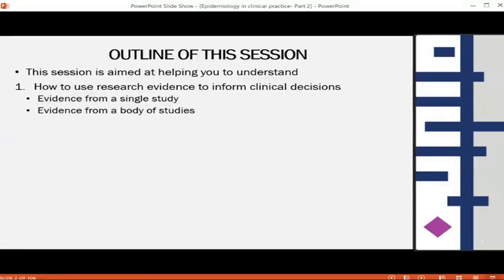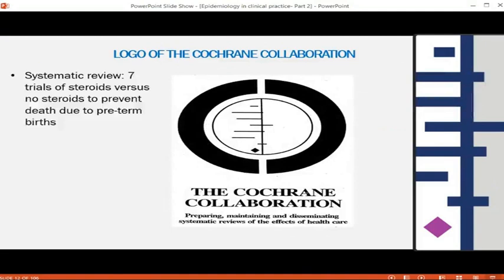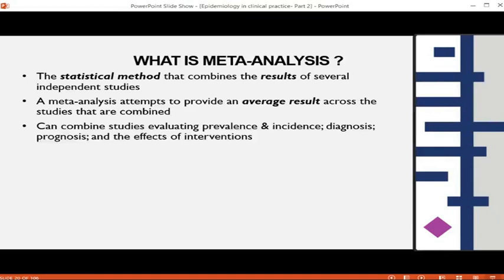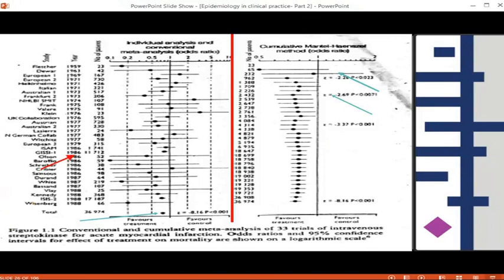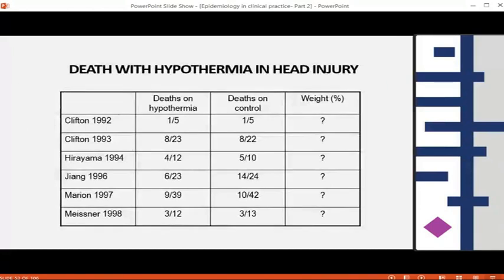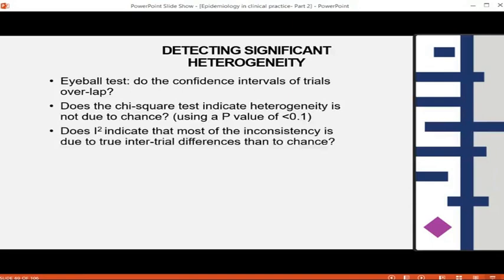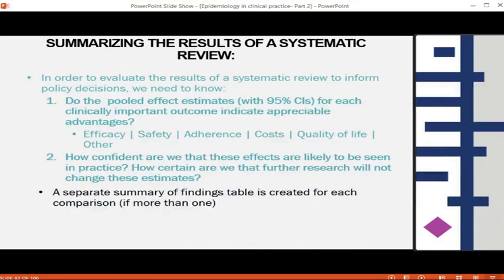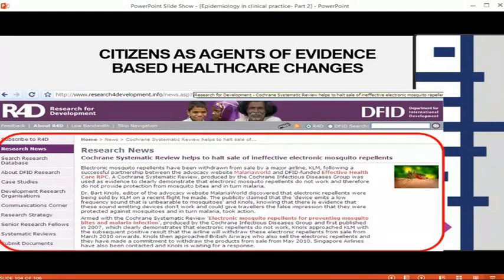Epidemiology in Clinical Practice Dr. Prathap Tharyan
BASIC EPIDEMIOLOGY LECTURES